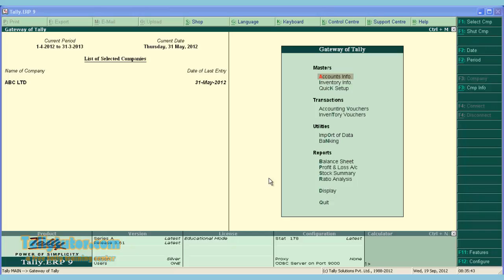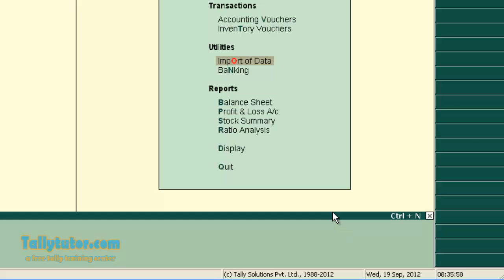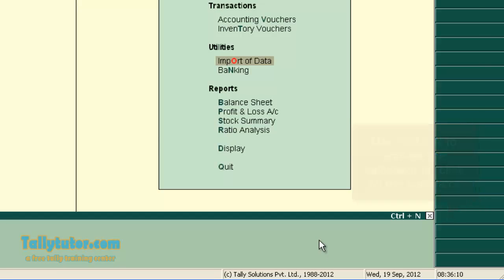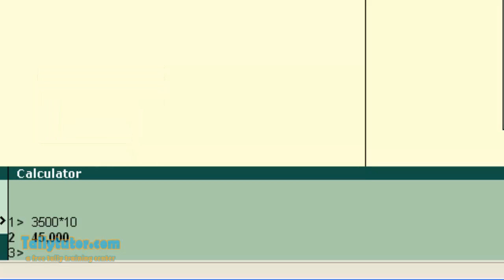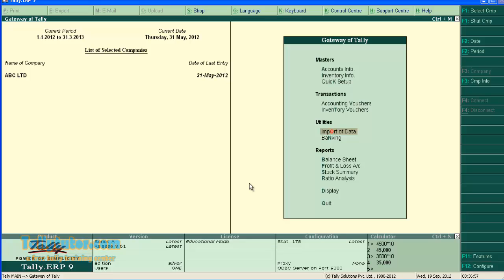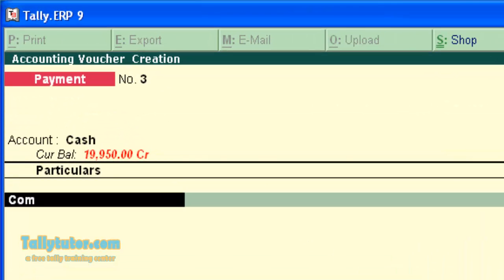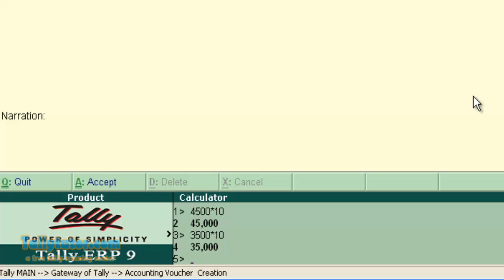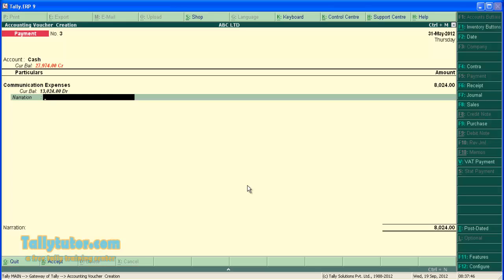How to use calculator in tally erp 9 ?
There is an inbuilt calculator in tally, which eliminate the use of an additional calculator from our work desk, how this in built calculator can be used in tally explained briefly with this tutorial